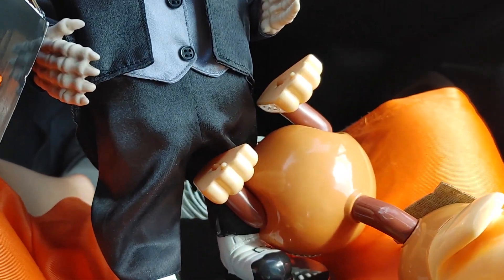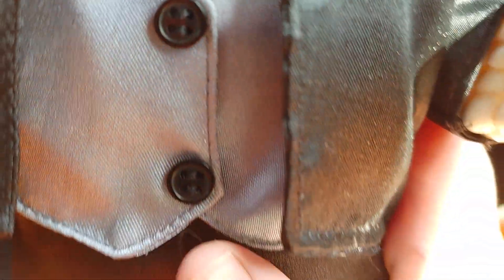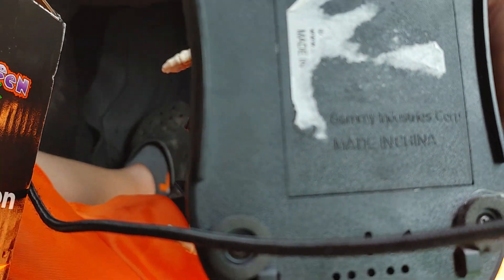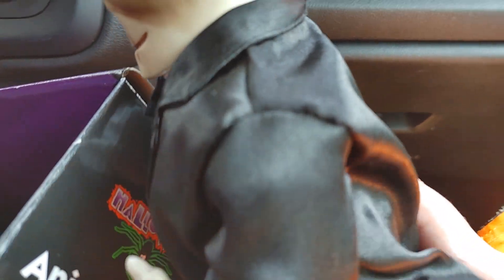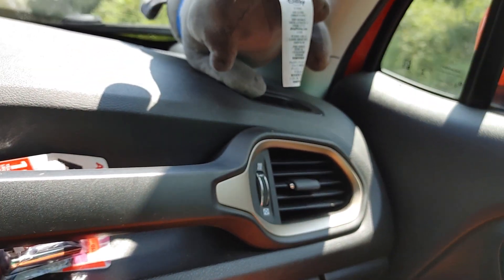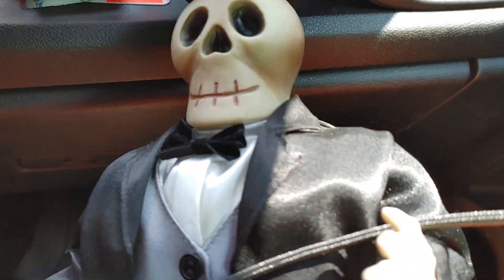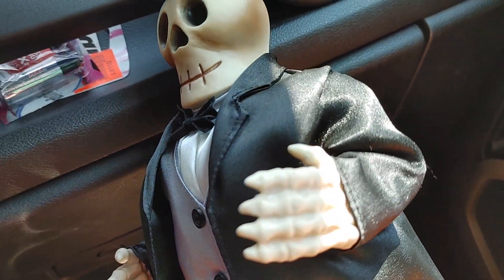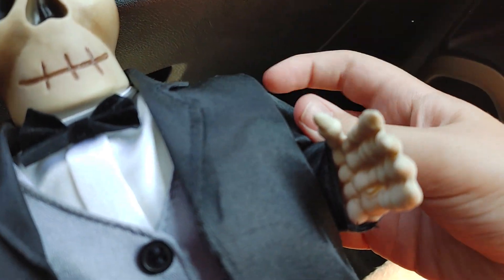More variety Mall finds